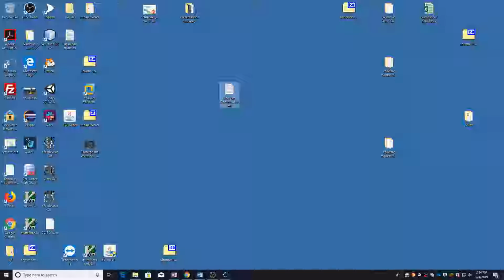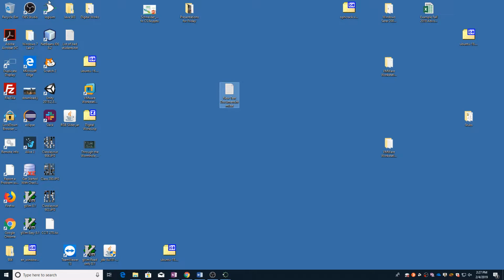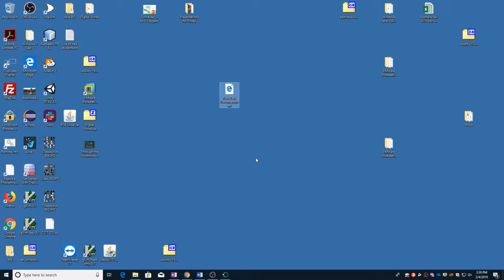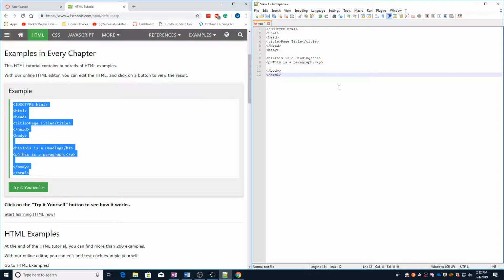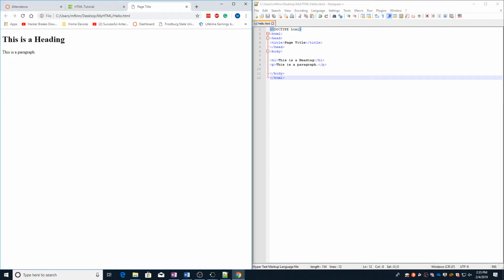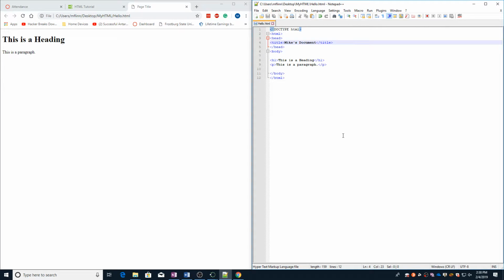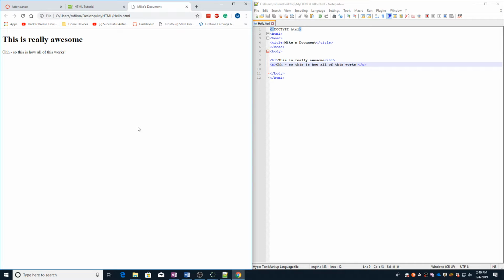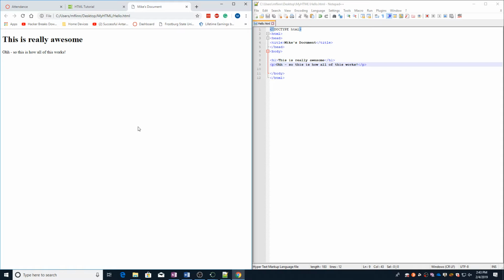HTML development environment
In this video, we cover what environment we need to develop with a full stack.  We talk about what is in the full stack and begin to program HTML.  Soon, we'll take about CSS, Javascript, etc.